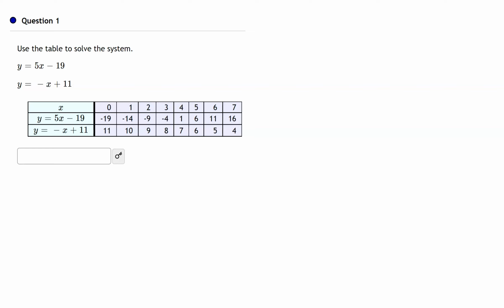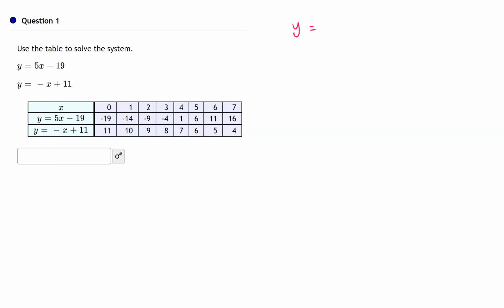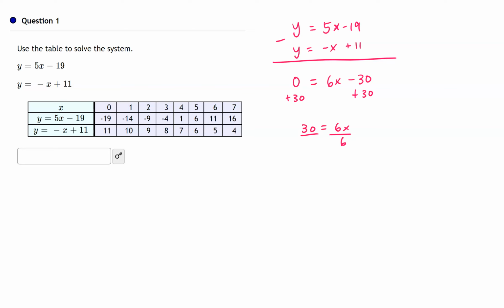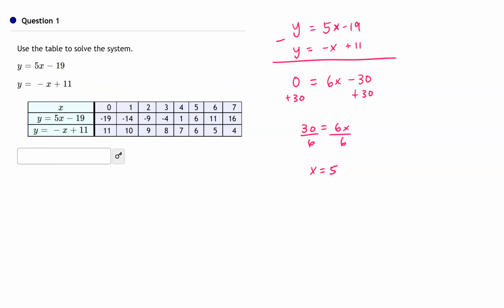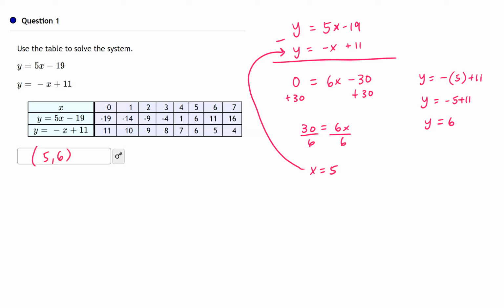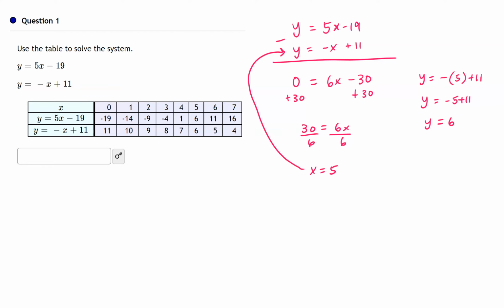Solving a System of Equations Given a Table of Values